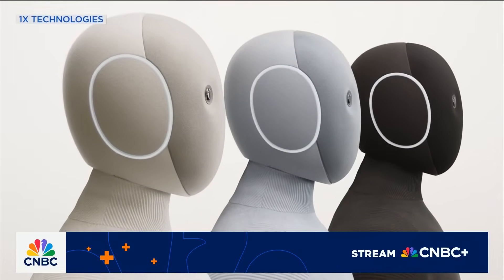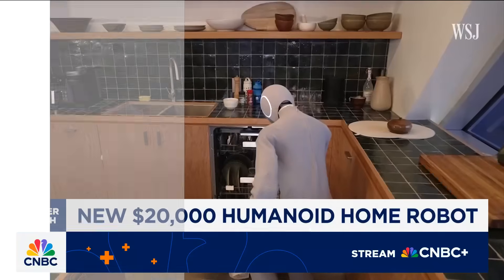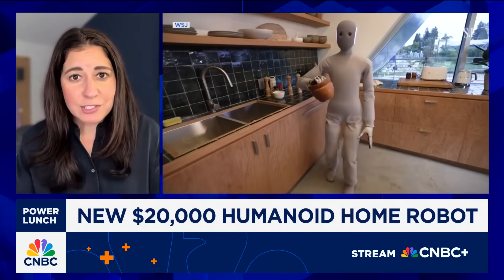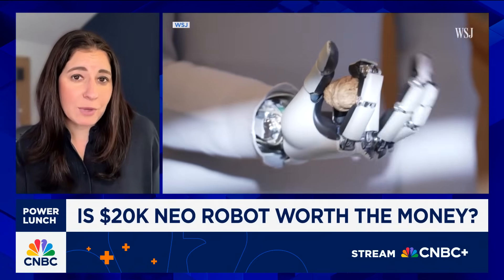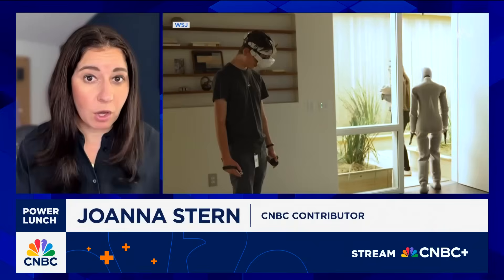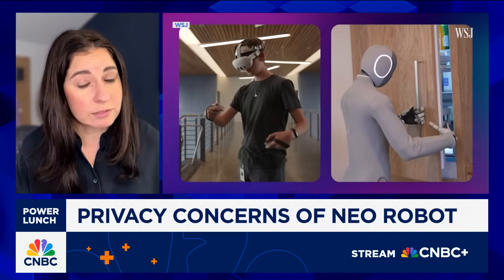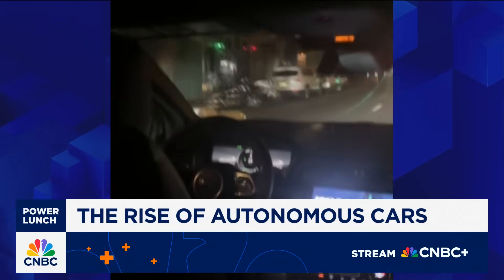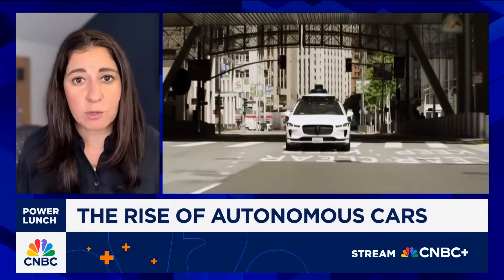Humanoid robotics are racing to train with real-world video, says WSJ's Joanna Stern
WSJ's Joanna Stern joins 'Power Lunch' to discuss Neo's new $20,000 humanoid robot.